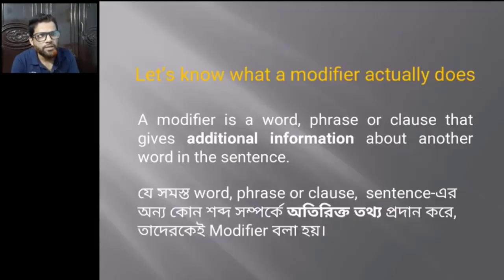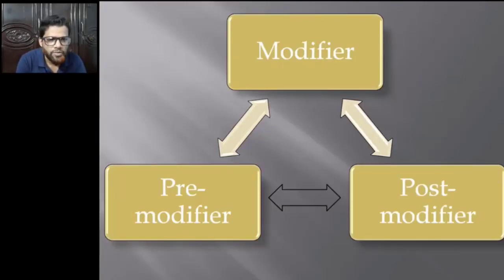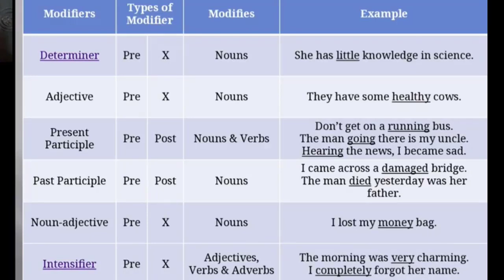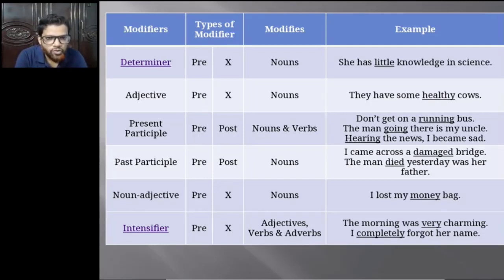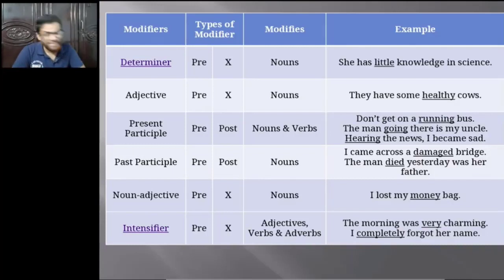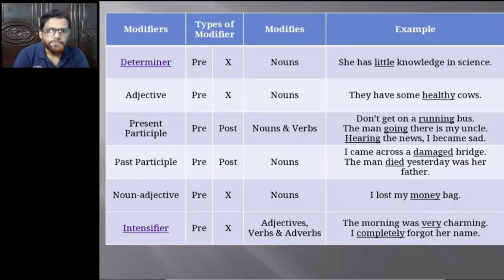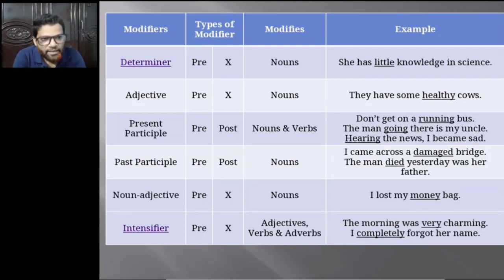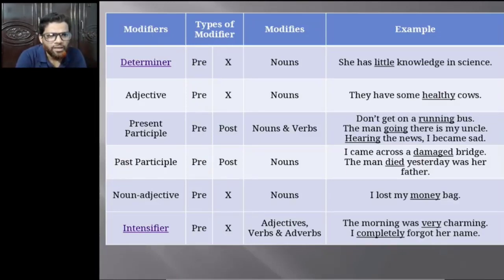English 2nd Paper - Modifier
Mahfuz Hasan Sir
Lecturer, English
Mainul Hasan College
Mangalpur, Birol, Dinajpur